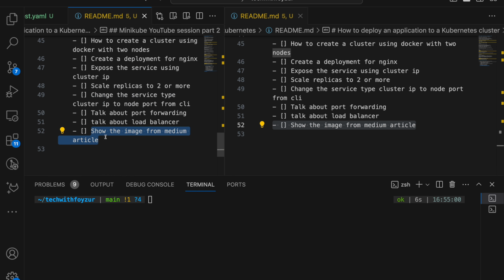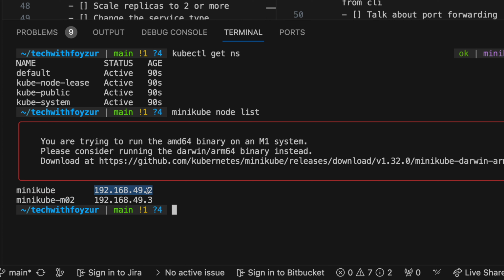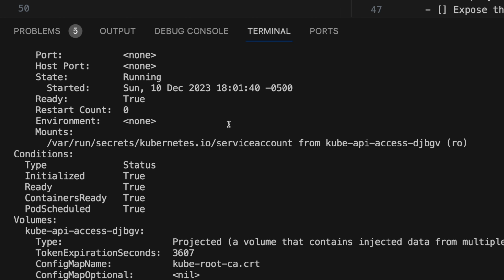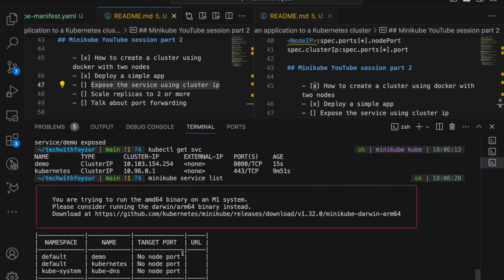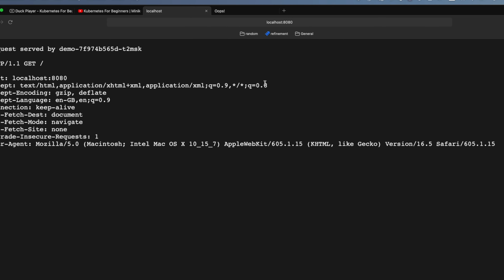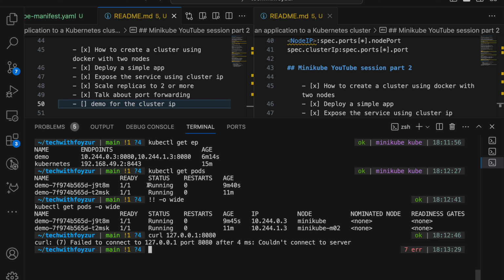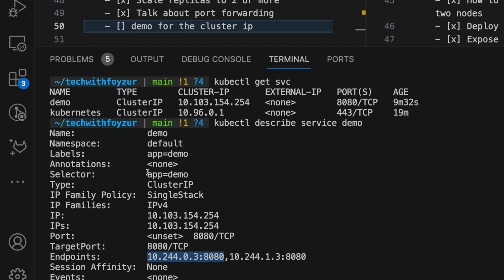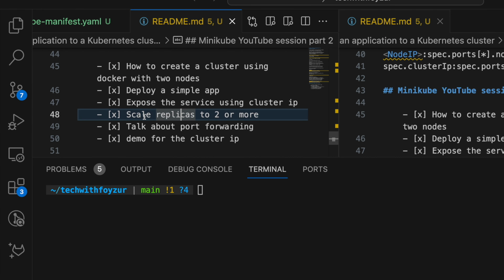2. Kubernetes For Beginners | Understanding ClusterIP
**CHAPTERS**
00:00 Introduction
00:20 Todays agenda
00:41 Create a Kubernetes cluster
03:32 How to deploy an app
08:12 Minikube service
10:27 Port forwarding in Kubernetes
12:28 Understanding ClusterIP with demo

In this video, we create a Kubernetes cluster using Minikube on our local computer using docker. After that, we deploy an application to the local Kubernetes cluster. In addition to that, we go through port forwarding, and how to use it. Furthermore, we thoroughly demo how ClusterIP works with hands on.